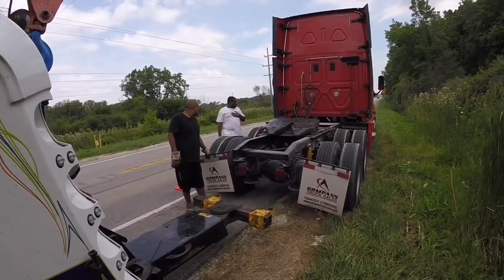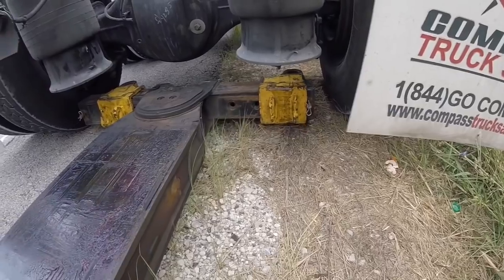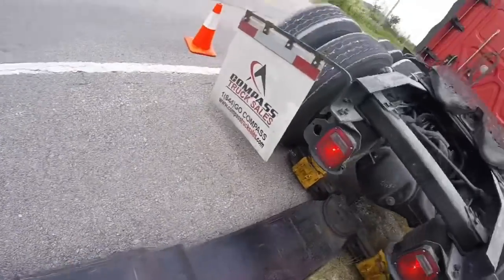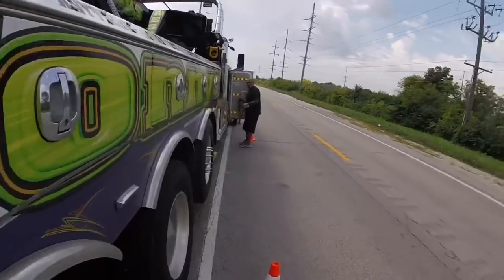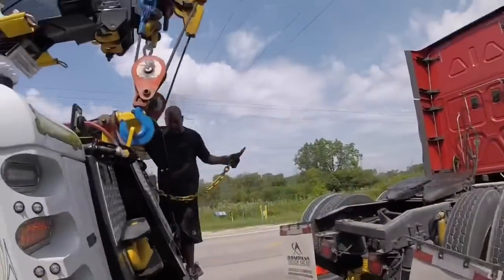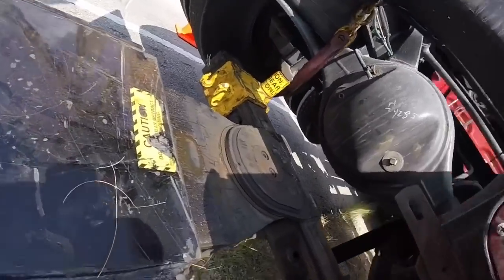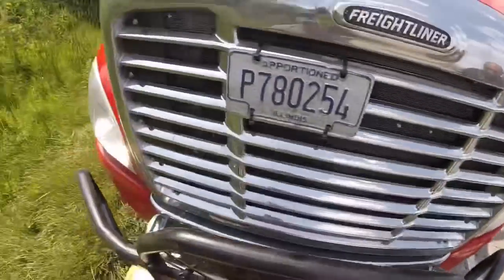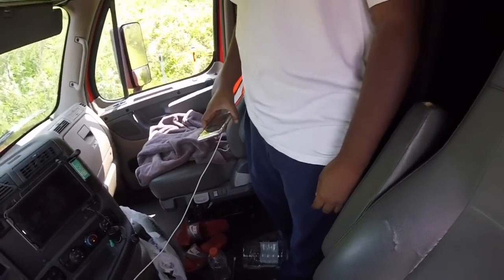Rotator work ep #101 Freightliner rear tow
A driver had broke down and he phoned his company to request for a tow truck because his truck was in limp mode so when we arrived I decided to tow this unit from the rear manly because we where going about 2 miles or so I hope everyone enjoys this video thanks for watching